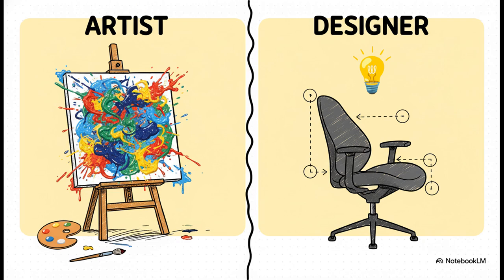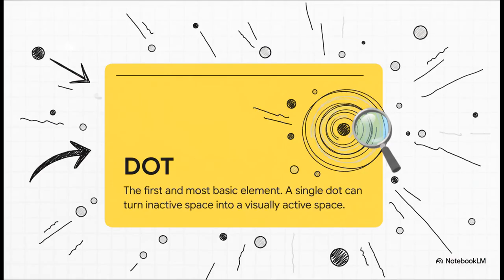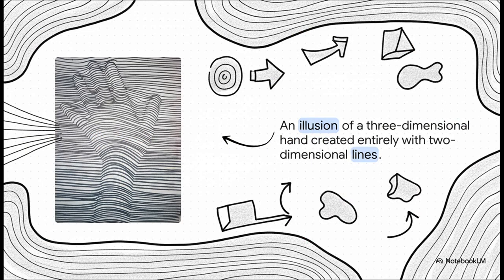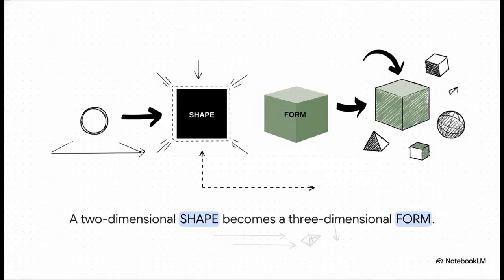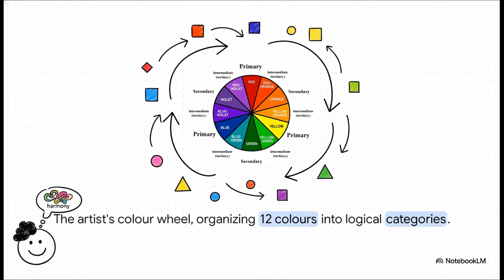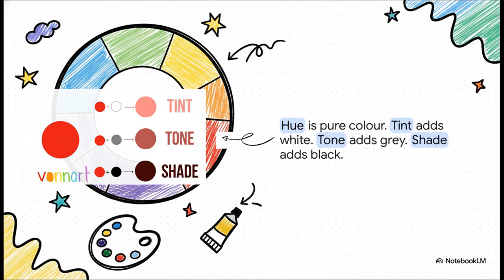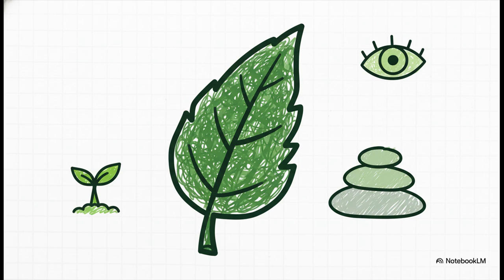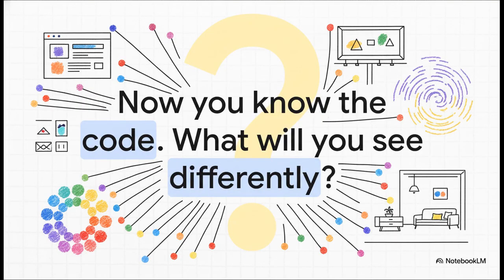Elements and Principles of design Class 10 Apparel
Class 10
apparel
Unit 1
Elements and principles of design